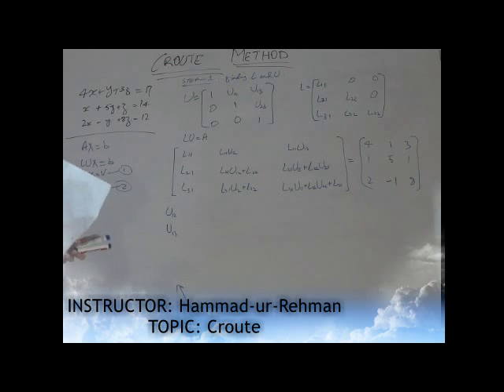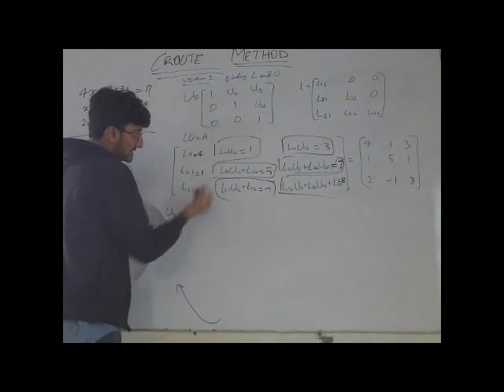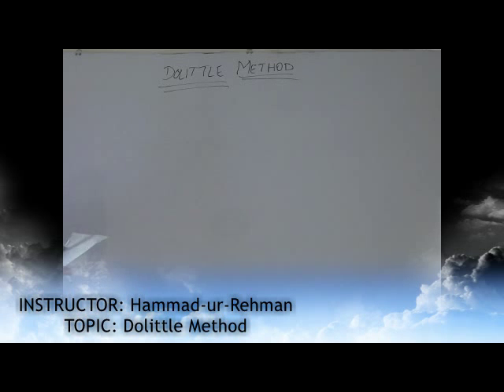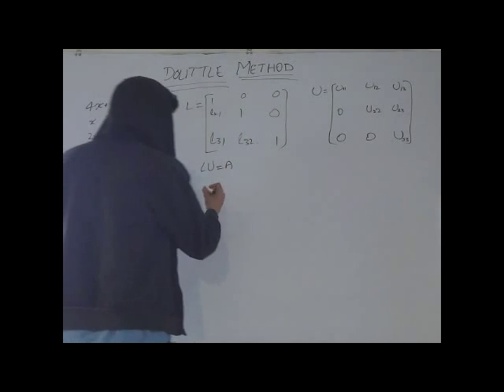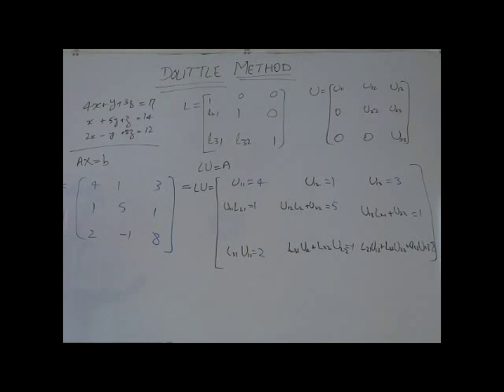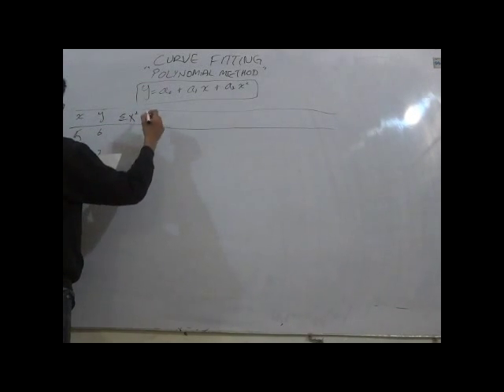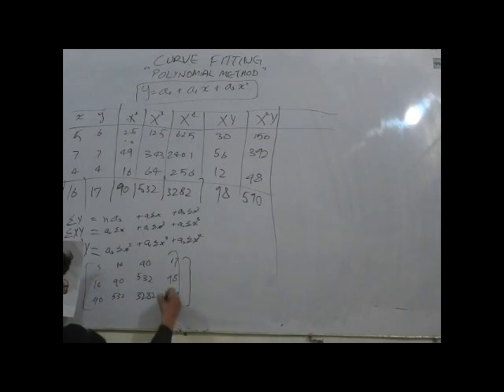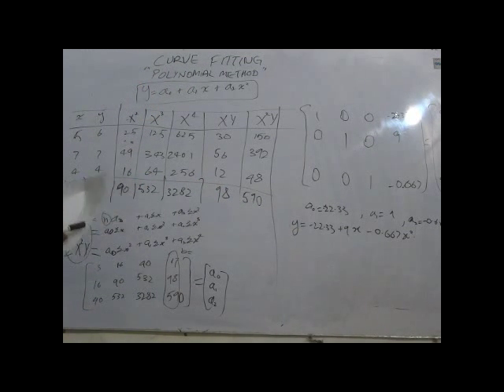Croute method hammad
croute method has been explained over here, it is a good method for simultaneous equations solving and its result is nearly accurate.